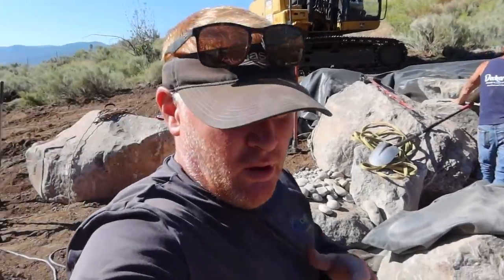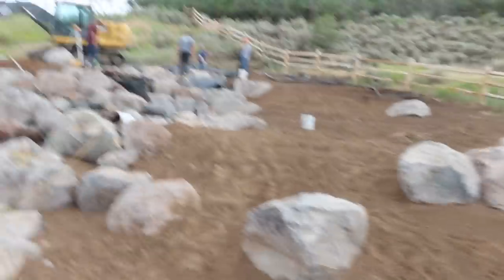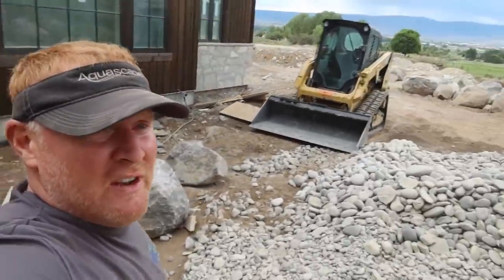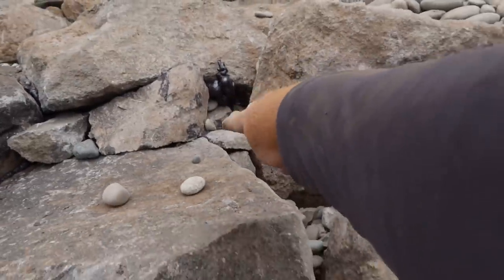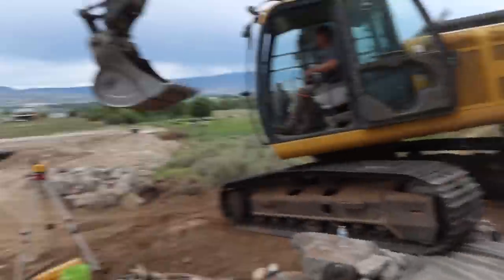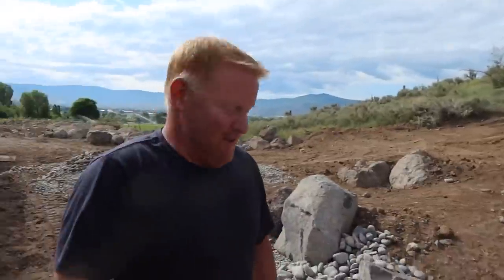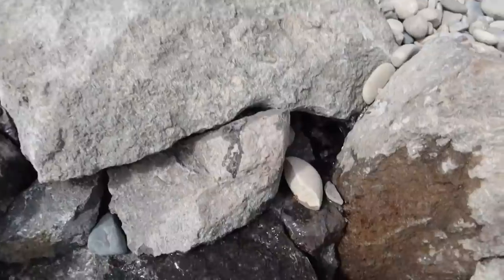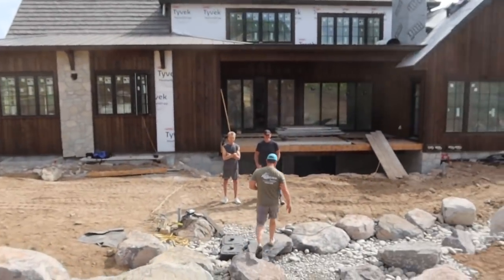*Mountain Pondless Waterfall* is Complete! - Part 6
On the final day of the build, we make the finishing tweaks to the HUGE waterfall. After a little re-foaming and adding bib liners, we are ready to plug it in and see it all come together!

Aqualand – Aquascape Inc. corporate headquarters:
901 Aqualand Way St. Charles, IL 60174